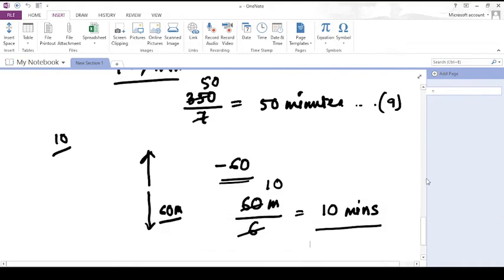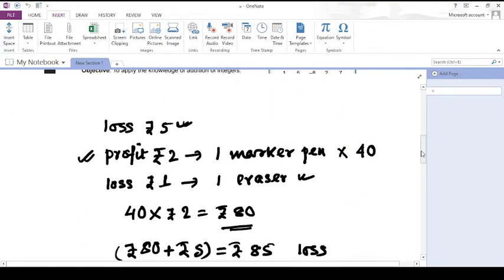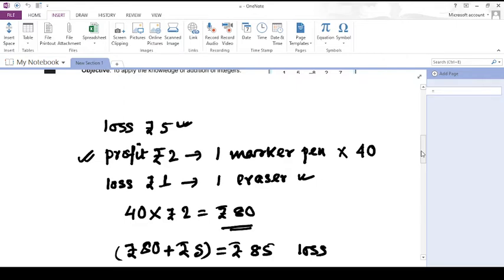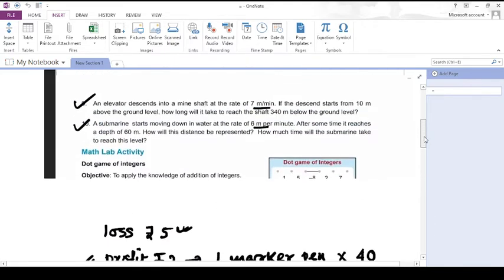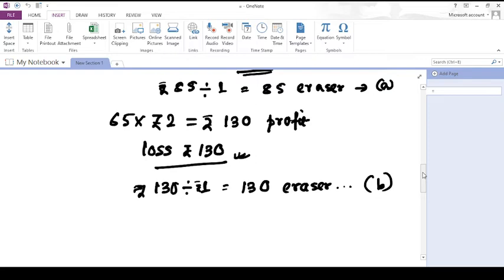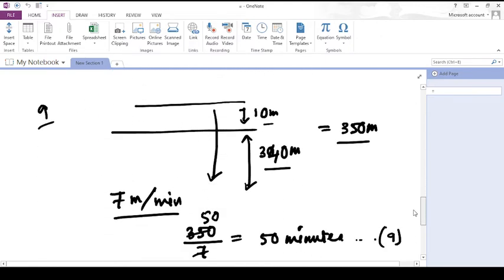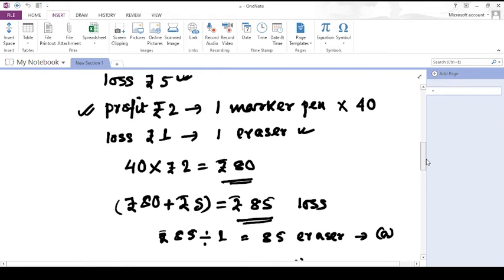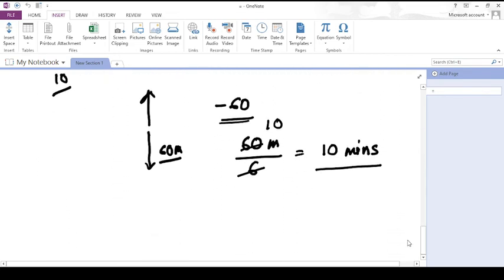A shopkeeper earns a profit of Rs. 2 by selling one marker pen and incurs a loss of Rs. 1 /erasers.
Some problems on profit loss and positive negative numbers.